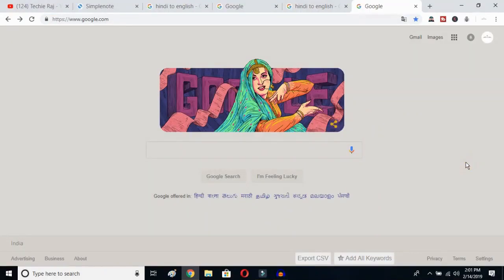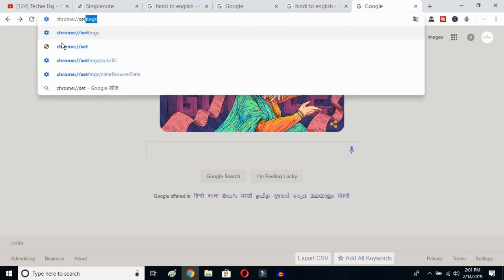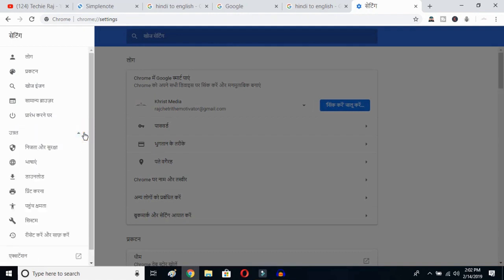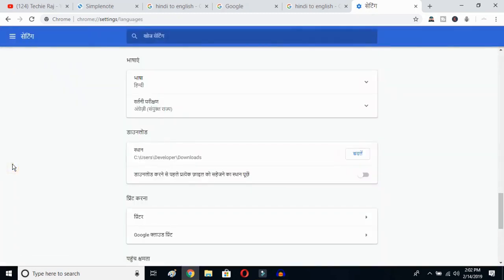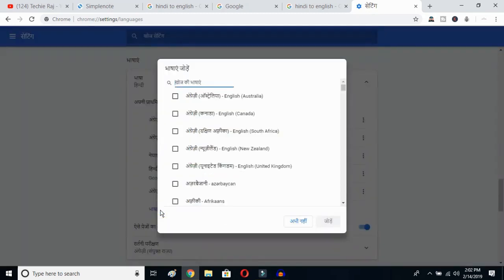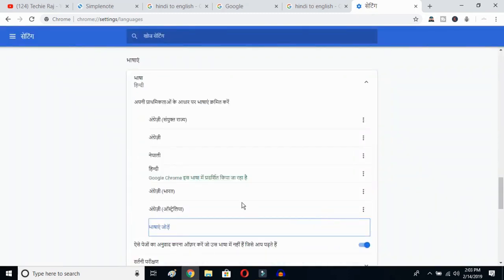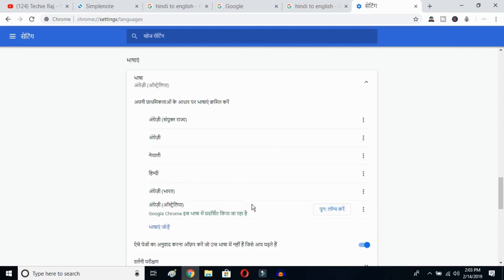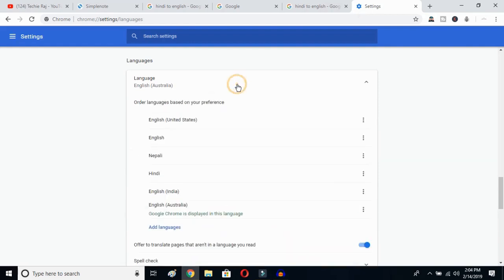Change Chrome Language From Hausa To English | How to Change Chrome language into English 2019